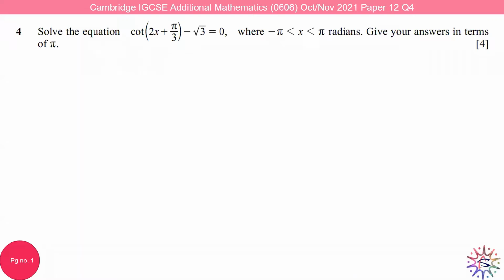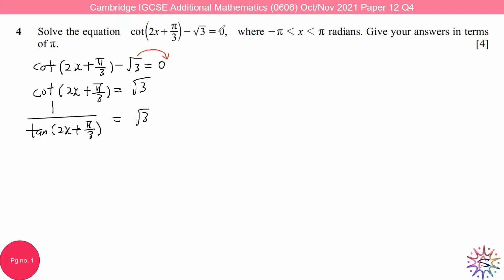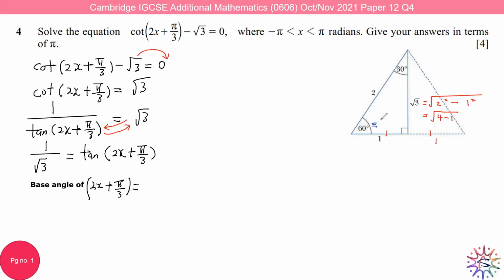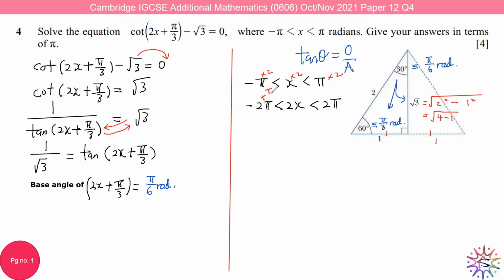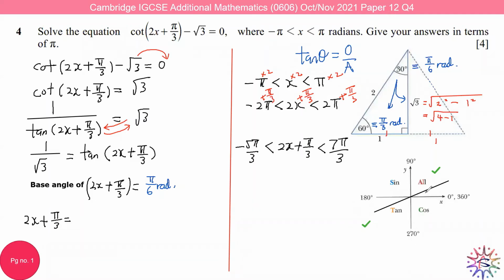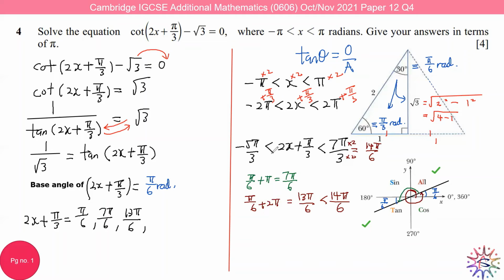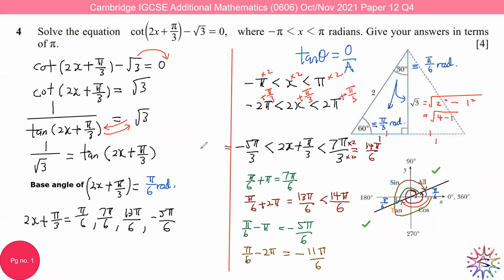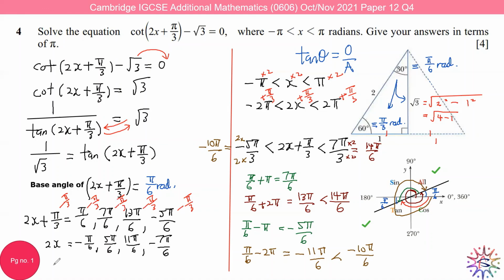IGCSE Additional Mathematics Paper 12 - October/November 2021 - 0606/12/O/N/21 - Question 4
This video provides solution to IGCSE Additional Mathematics, 0606, Paper 12, October/November 2021- Question 4.